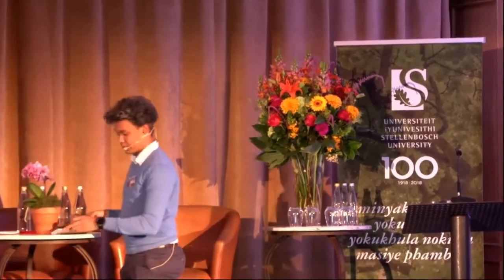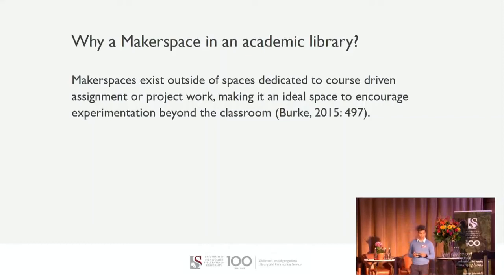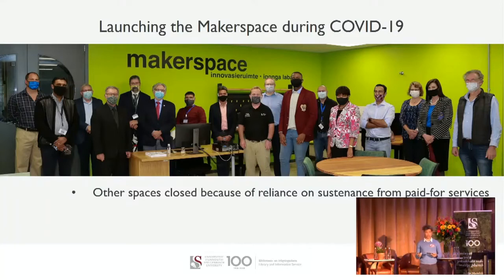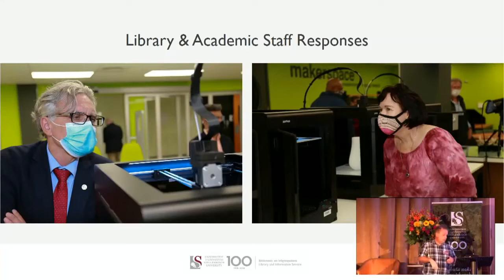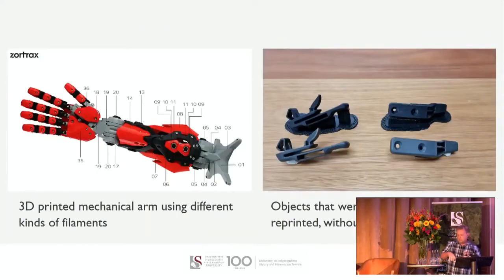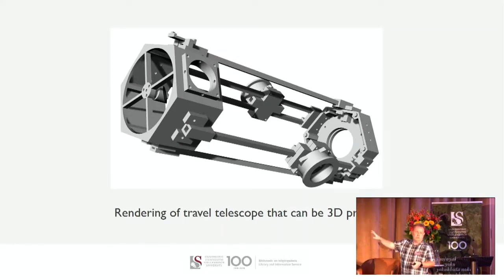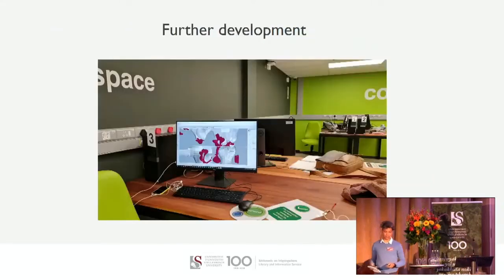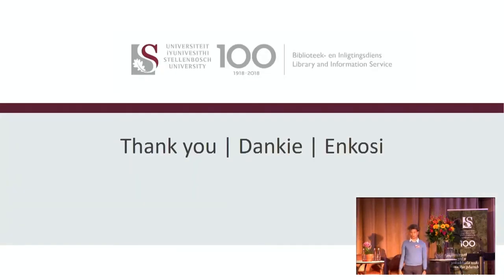Innovation and collaboration through makerspaces in libraries, by Norman Hebler, Jeremiah Pietersen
16th Stellenbosch University Library Symposium
Session 4: Data services and innovation in libraries